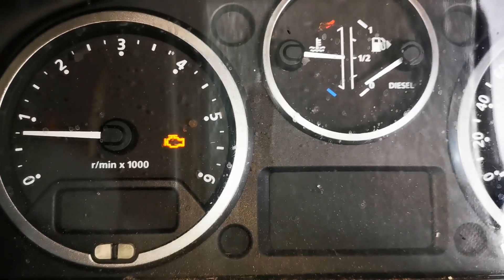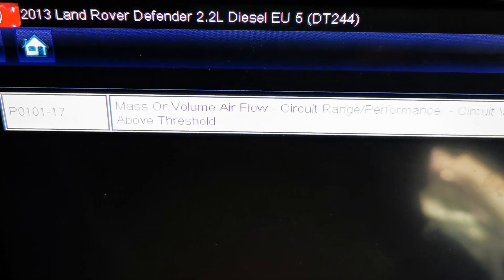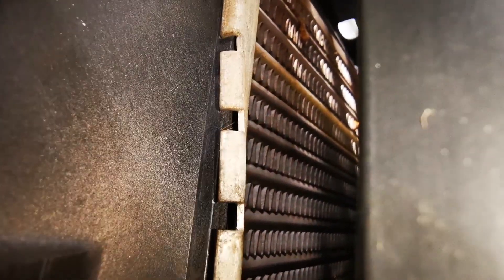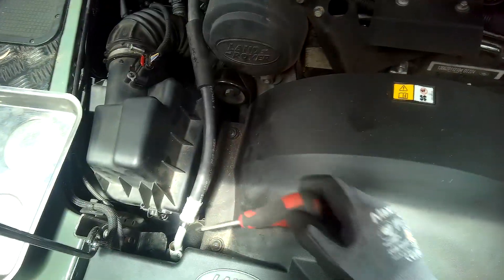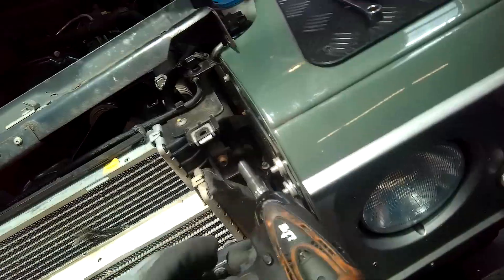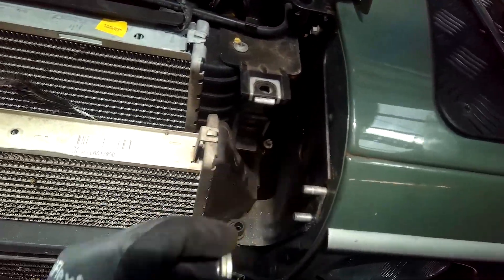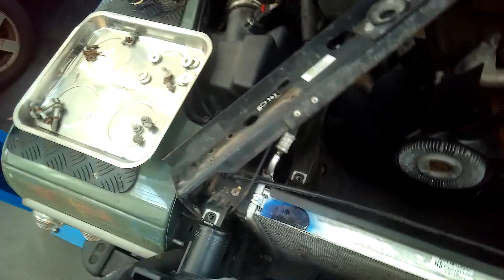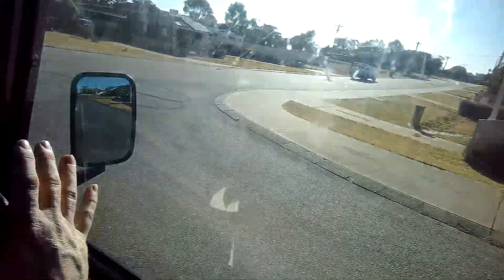P0101 Land Rover Defender - Loss of Power - Limp Mode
In this video I go through process of diagnosing and fixing an engine management light warning fault in a 2013 Land Rover Defender Diesel.